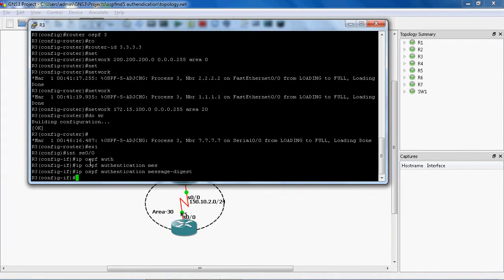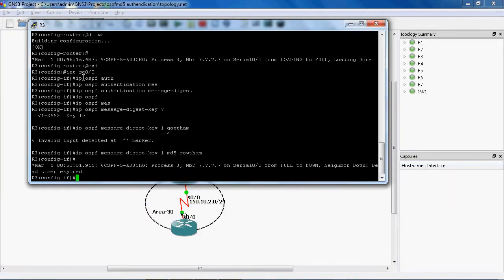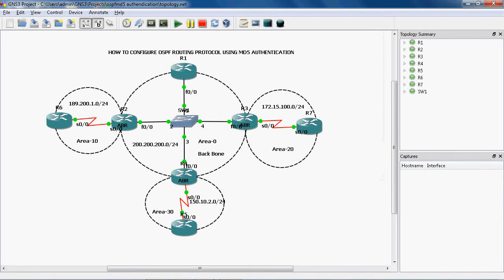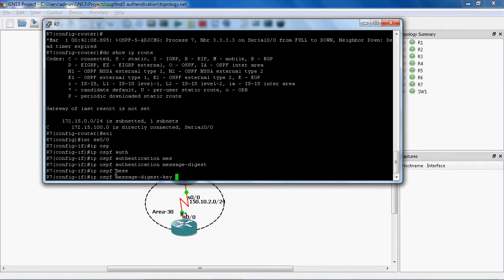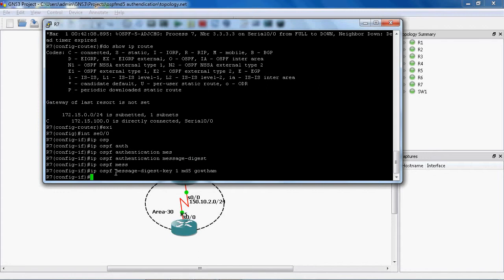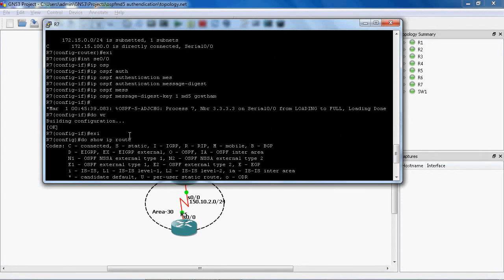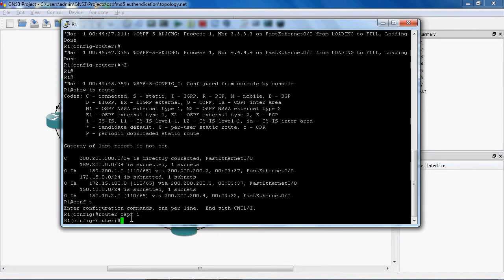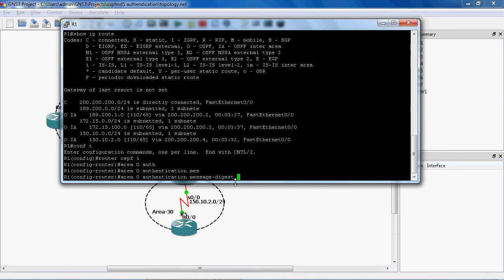HOW TO CONFIGURE OSPF ROUTING PROTOCOL USING MD5 AUTHENTICATION PART 5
In these video tutorial how to learn to configure ospf routing protocol using MD5 authentication in step by step mannar